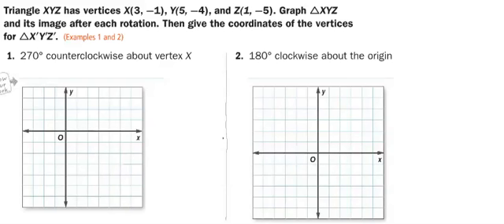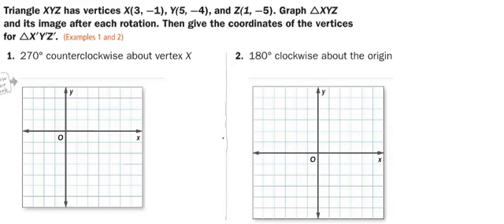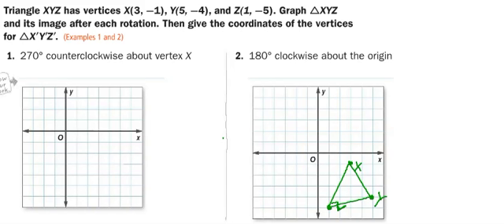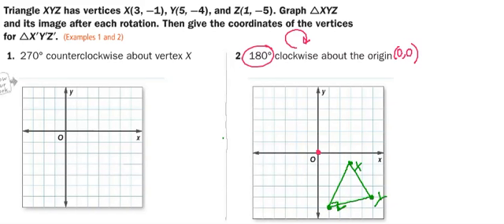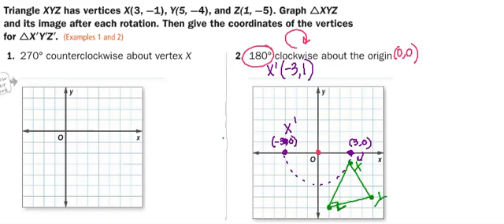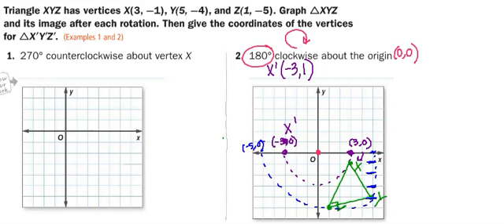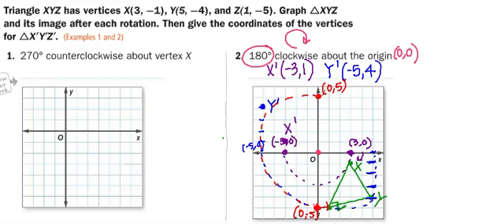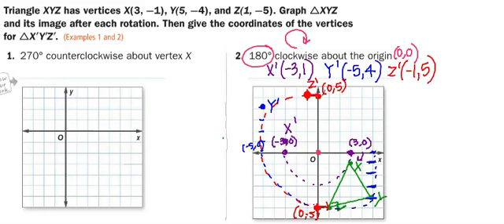Rotations about the Origin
Short video to help with math